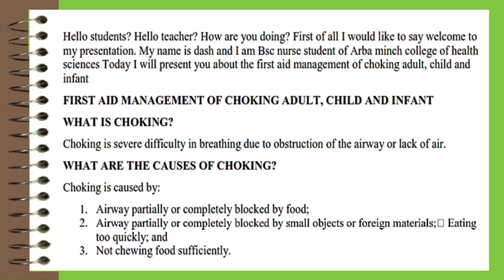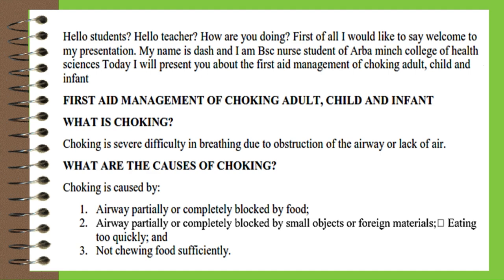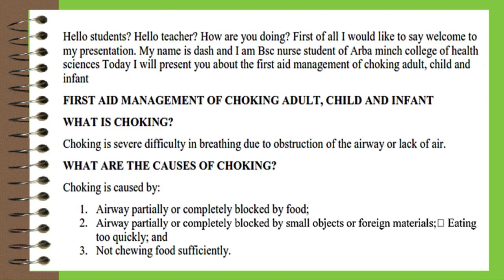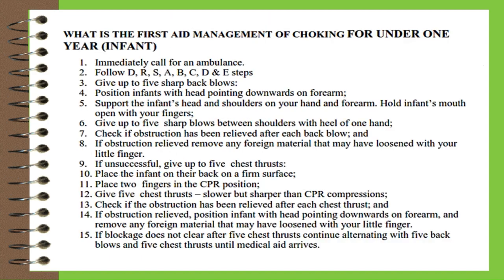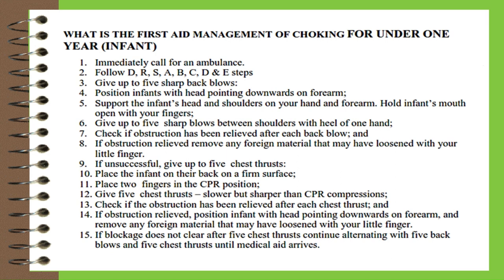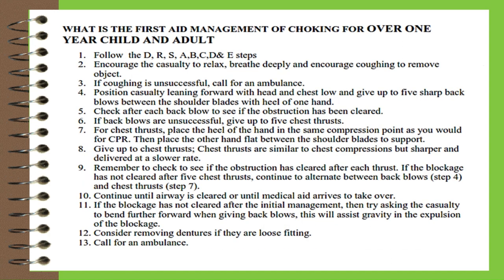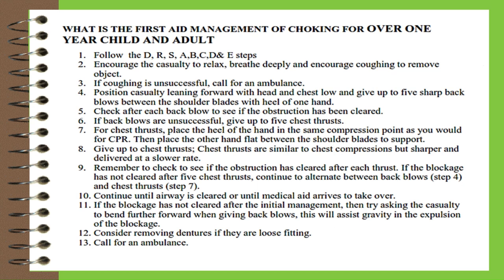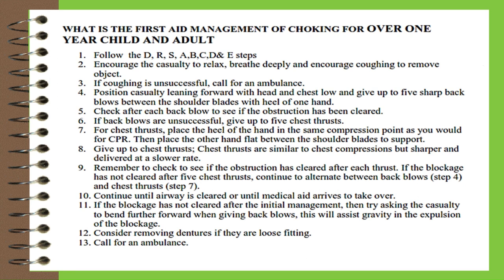WHAT IS THE FIRST AID MANAGEMENT OF CHOKING?